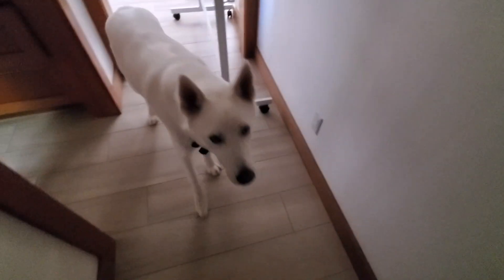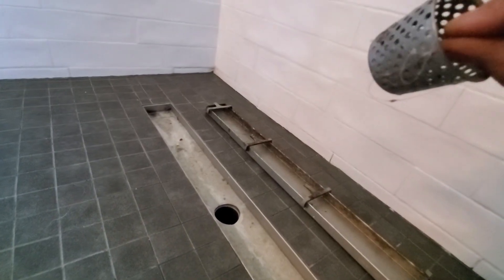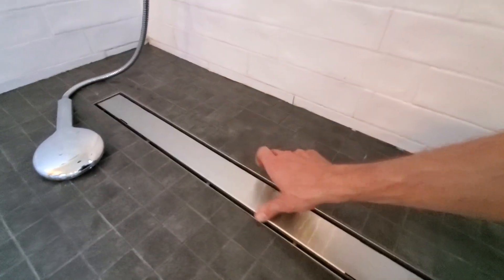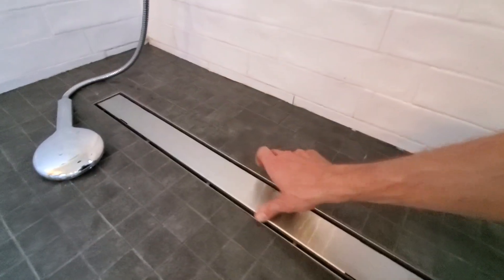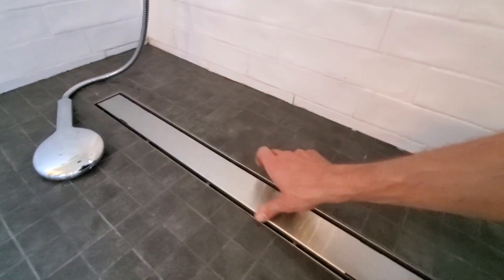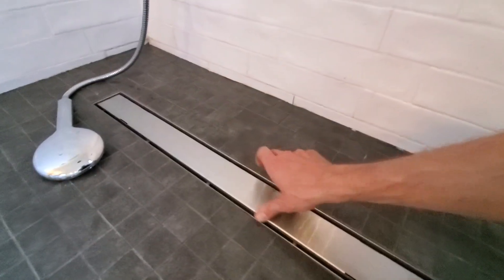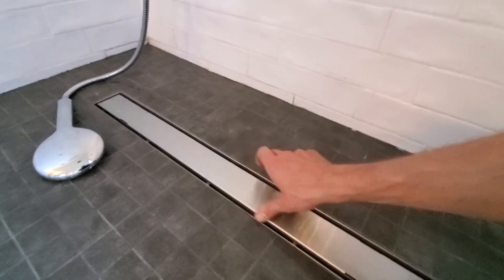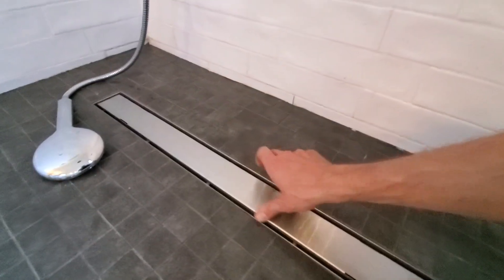Snaking a channel drain, replacing a flapper/fill valve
Cool house.